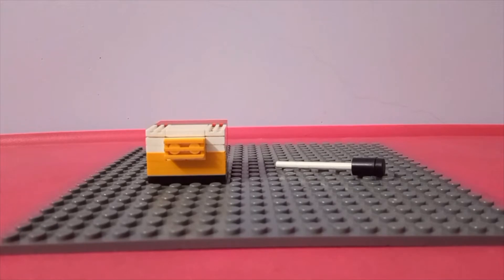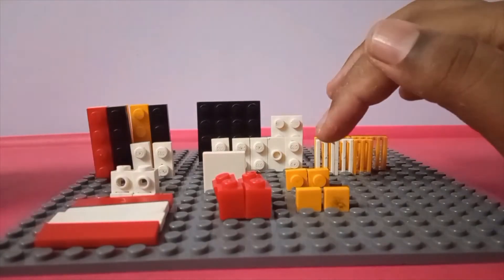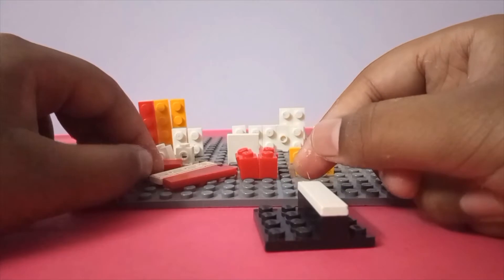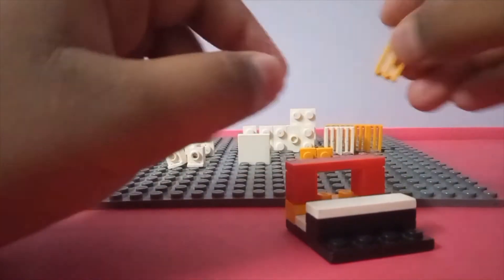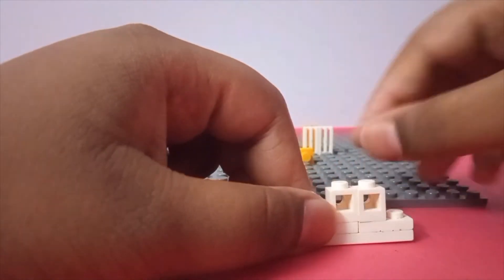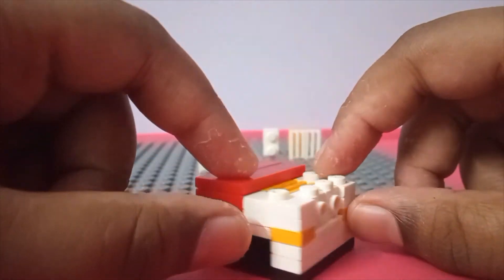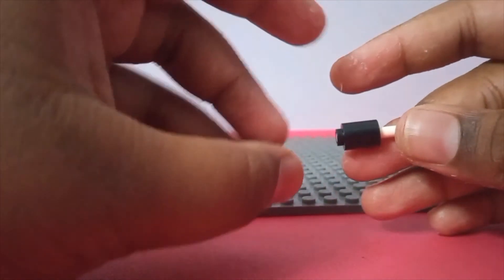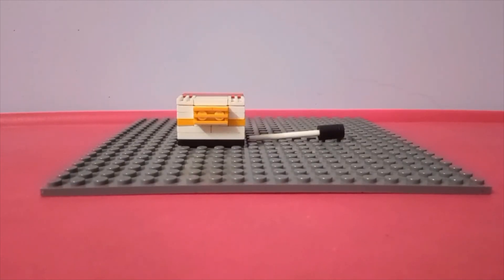Tutorial-A small Lego Safe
Sorry, but I couldn't get the thumbnail in time. If you liked my old video and you liked that safe so much, well here's you're chance to build it! (Suggestions in the comments below, I'll try to make them soon!) Edit: You can now comment on this video